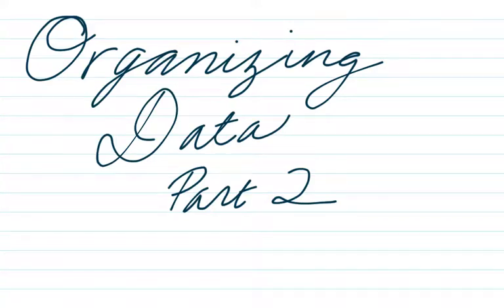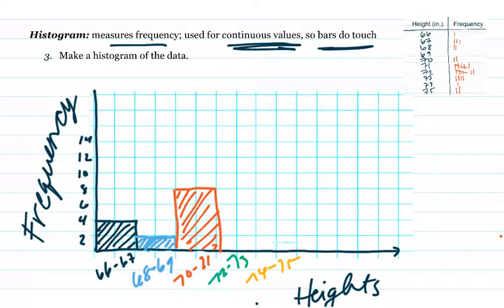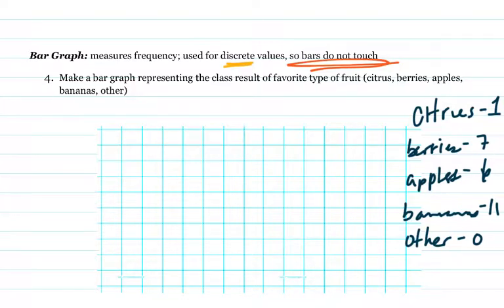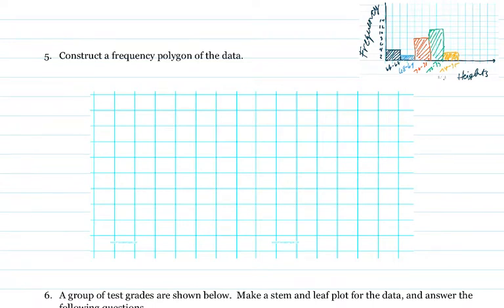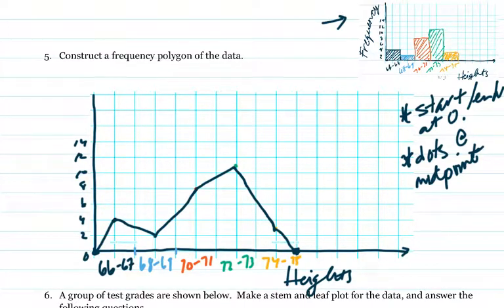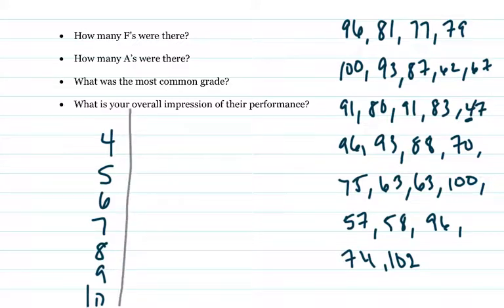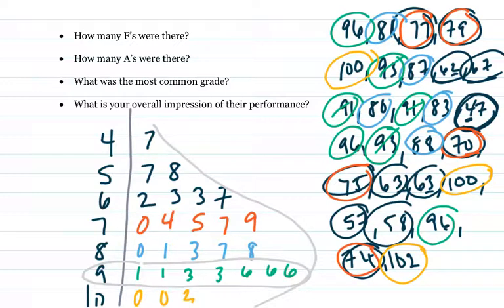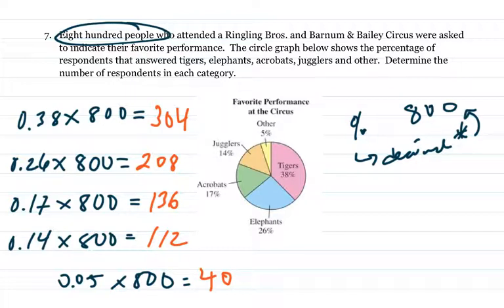Organizing Data Part 2